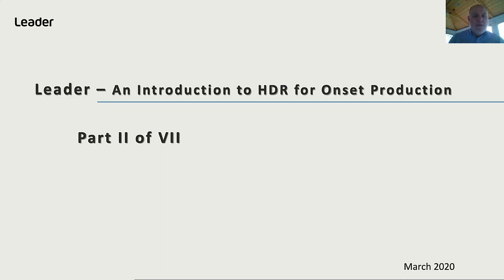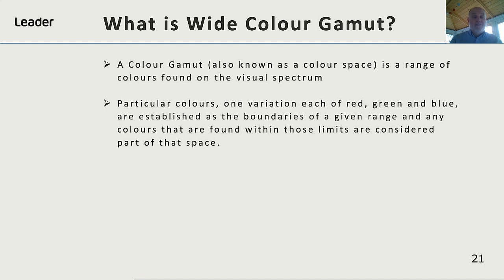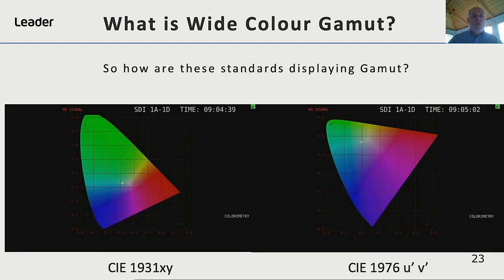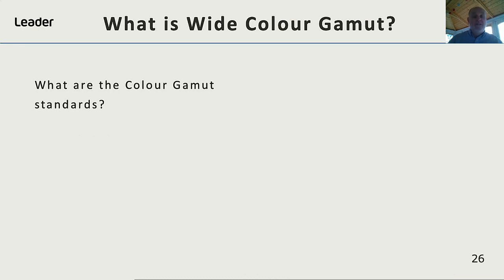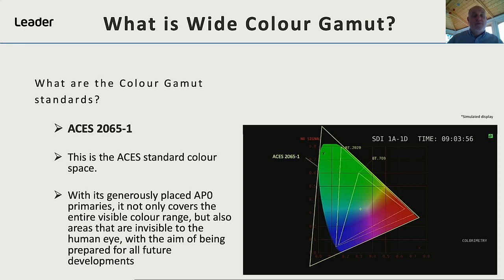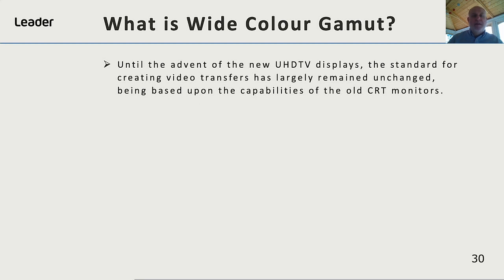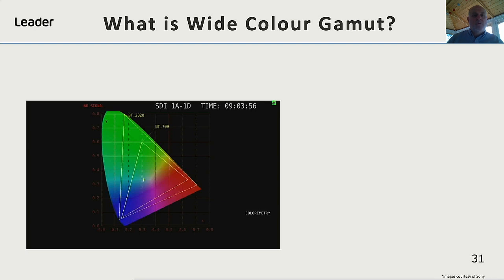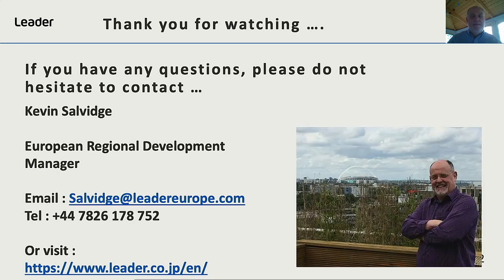02 Leader An Introduction to HDR for Onset Production WCG Part II of VIII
An explanation of Wide Colour Gamut